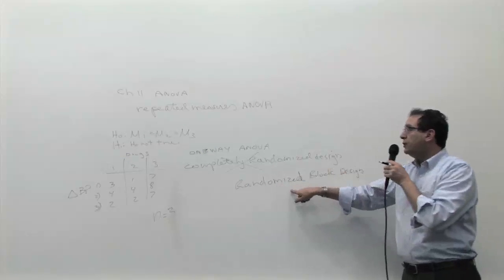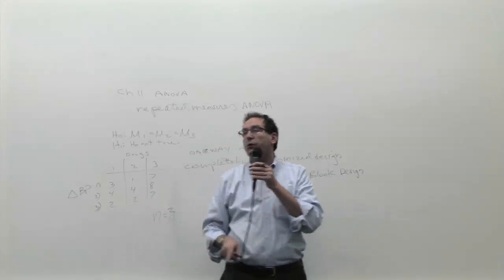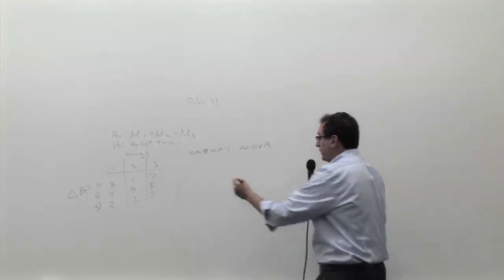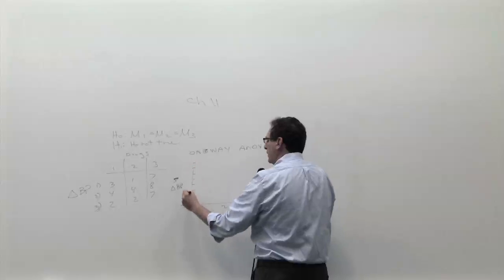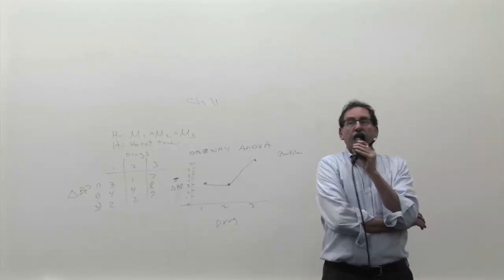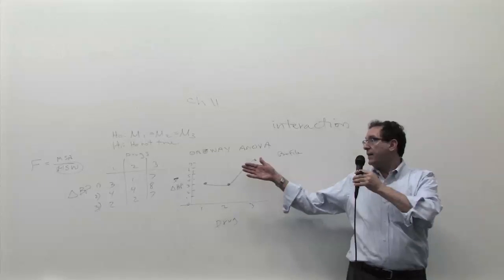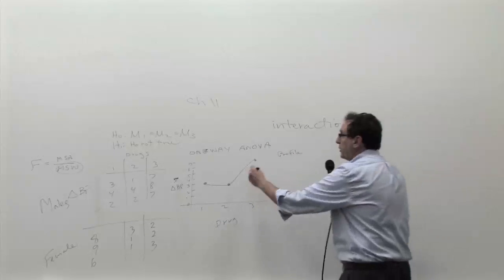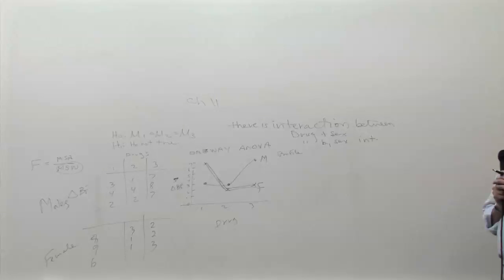Chapter 11: ANOVA repeated measures [2of2] and beginning of Interaction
ANOVA repeated measures [2of2]
Halfway through the video, I begin to discuss "Interaction"
and finish it on the next video